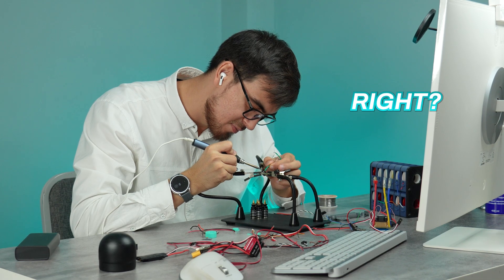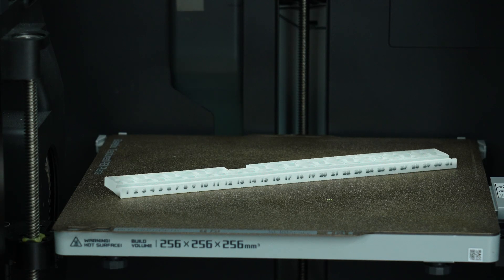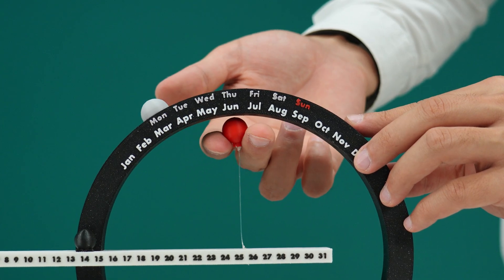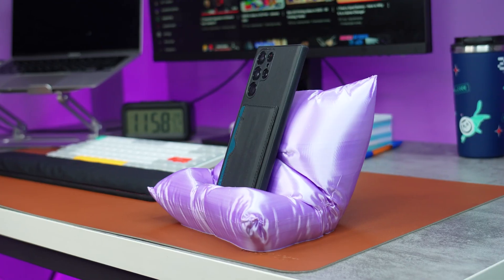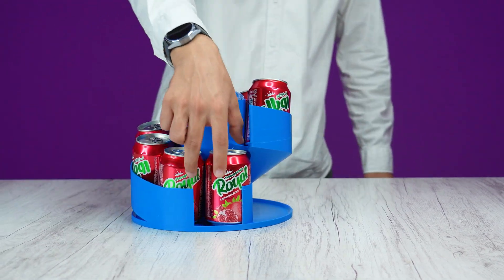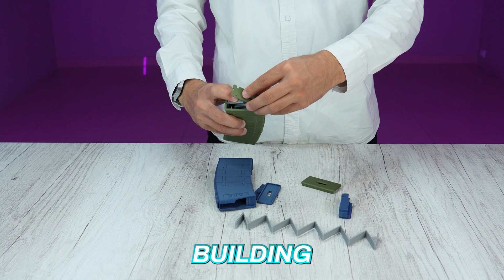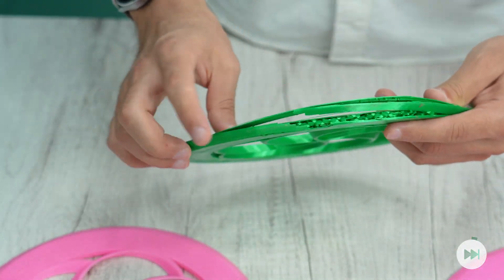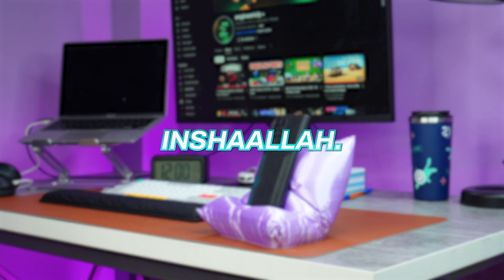USEFUL Ideas to 3D Print - September 2024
Functional 3D Models to 3D Print - Useful 3D Prints to Print in September 2024

• MY TOOLS
- Soldering Iron
- Soldering Station
- Portable Airbrush
- Glue Gun

00:00 - Intro
00:11 - Solder Scroll Tool
01:13 - Perpetual Magnetic Calendar
03:41 - Collapsible Cup Holder Spike
04:42 - The Phone Pillow
05:35 - Angle Finder Gauge
06:21 - Helix Can Dispenser
07:35 - Battery Magazines
08:45 - Aeroblade Frisbee
09:54 - Cactus Container Pot
10:28 - Mechanical Iris Container